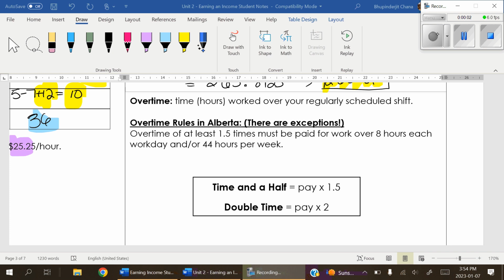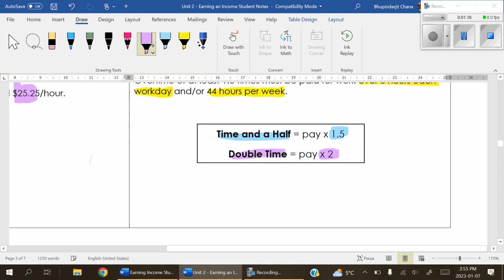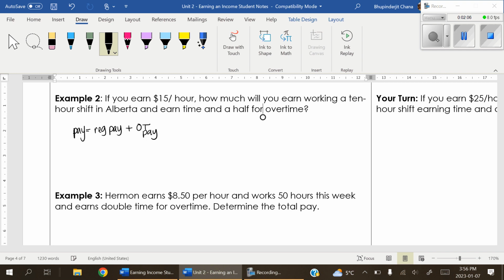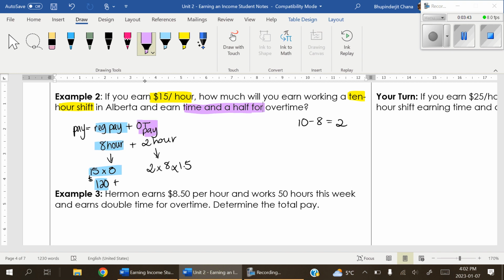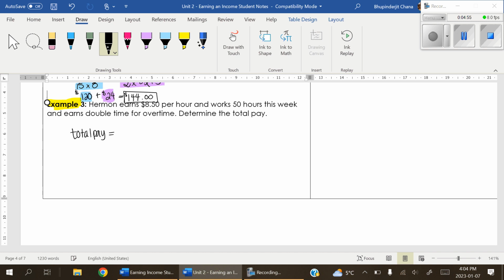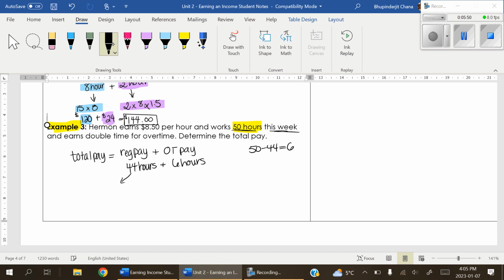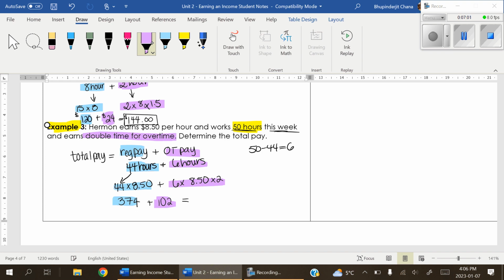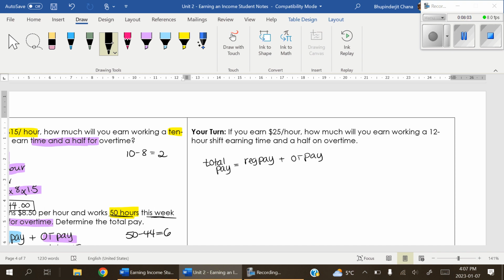Earning an Income Lesson 3, Part 2